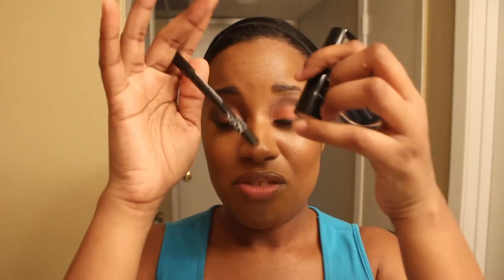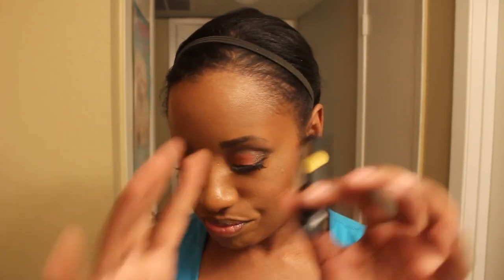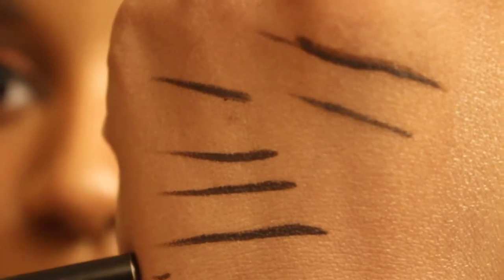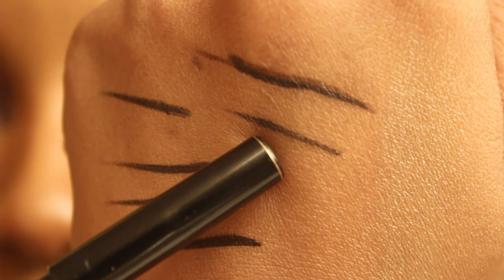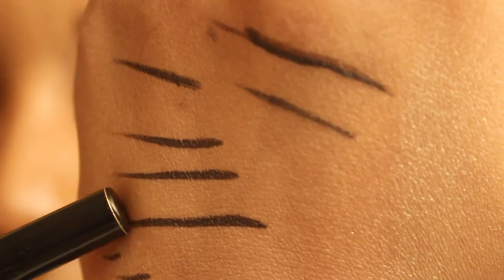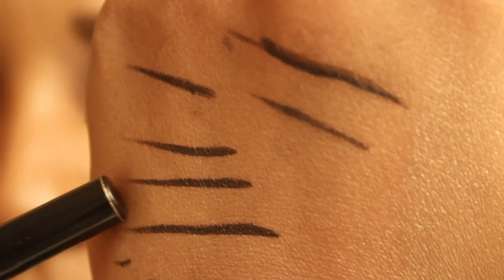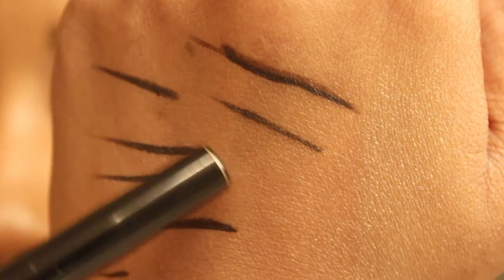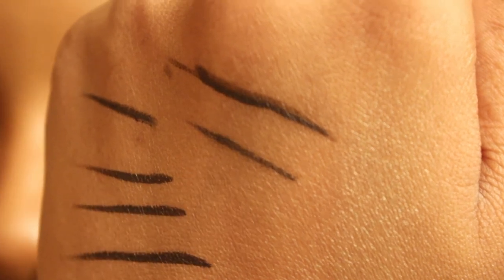Request Granted: Favorite (Recommend) Black Eyeliner (Maybelline,NYX,Blue Heaven)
Products on my Face Yo!

On my face:
-L'Oreal lumi foundations: Sable (2 pumps) and Coca (1 pump) mixed together

Eyes:
 -NYX white eye base only on the lids, Urban decay eye primer, wet n wild fergie eye shadow palatte in "Desert Festival"

-Jordana Fabu eye liner and Blue Heaven Khajal

Cheeks:
 -Hard Candy Tiki as highlighter (wet) and Le Femme Terracotta Blush
-Contoured with Cover girl Ebony Bronzer and with Black Opal Beautiful Bronze
-Highlighted also with Black opal Honey concealer (t zone and under eyes)

Lip Gloss Mac: Its a wow